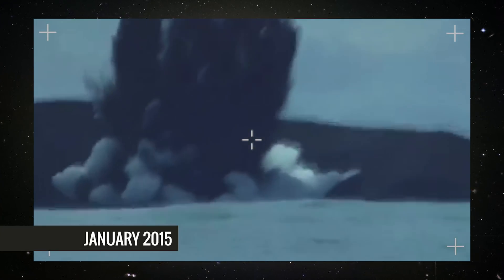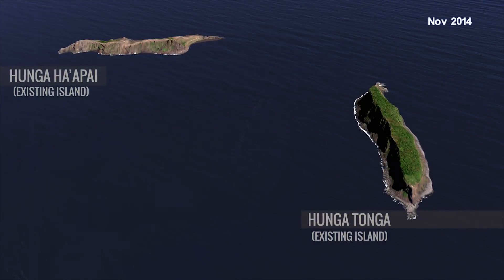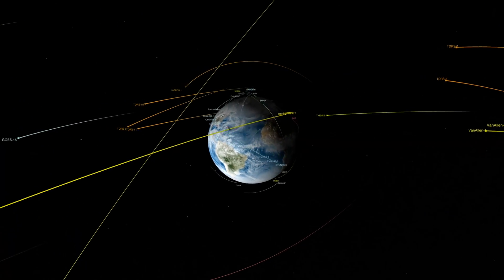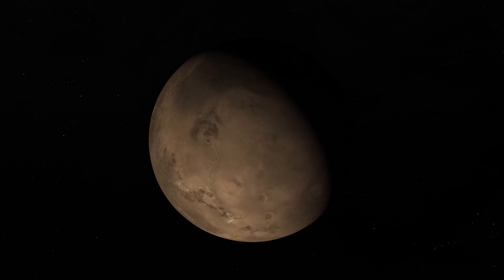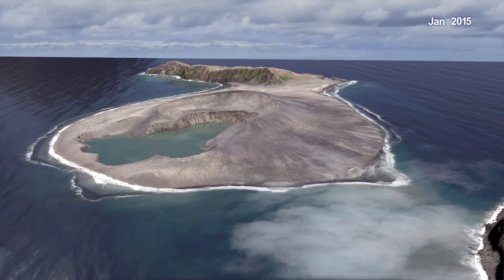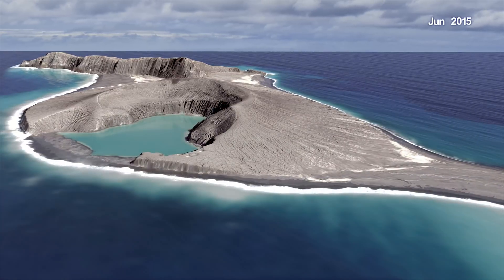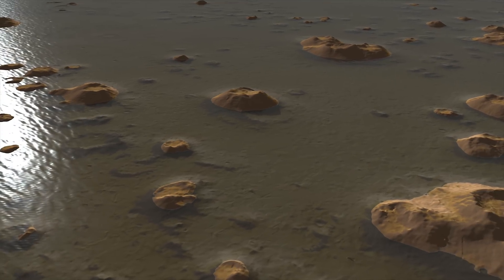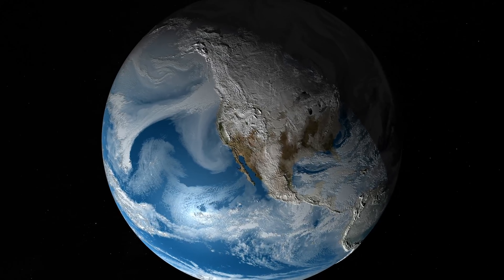Using Earth To Understand How Water May Have Affected Volcanoes on Mars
This scientific data visualization shows the evolution of the newly-erupted island in the Kingdom of Tonga.  Results of this study can enhance our understanding of numerous small volcanic landforms on Mars whose formation may have been in shallow-water environments during epochs when persistent surface water was present.

See Garvin J. B. et al. (GRL 45, no. 8, pp. 3445–3453;

Visualizers: Cindy Starr (lead), Greg Shirah, Alex Kekesi